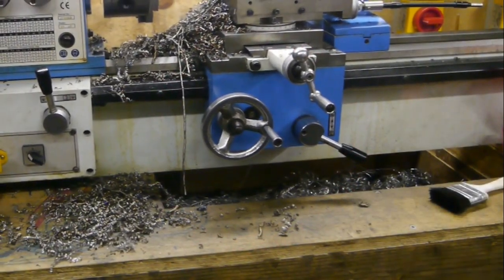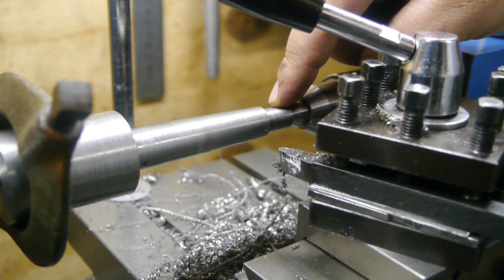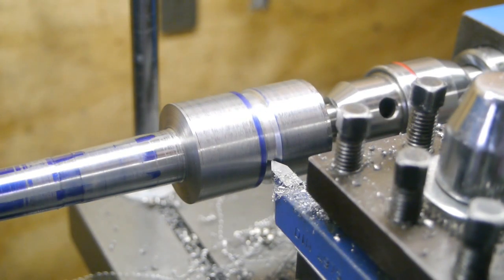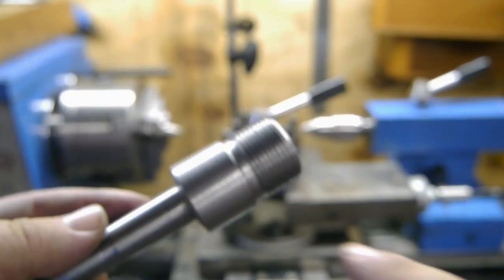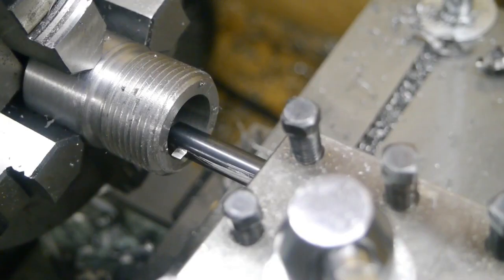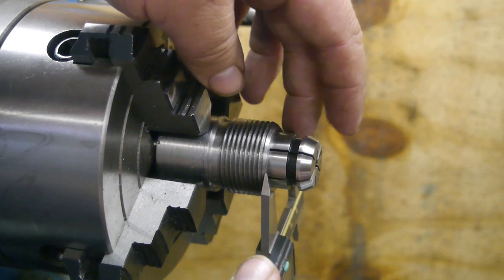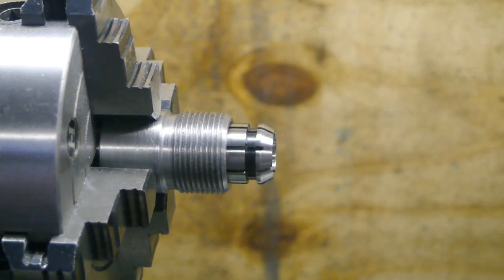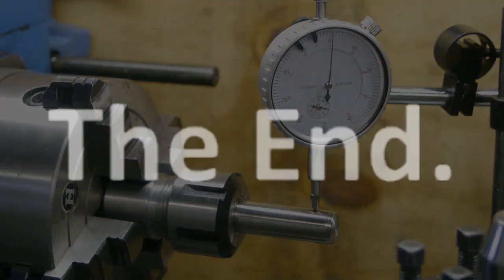Making a collet holder for in my MT2 tailstock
At the local flea-market I bough an unknow MT3 collet set. But the tailstock of my lathe is MT2. So in this video I'm trying to make a collet holder that is hopefully a bit more precise than my drill chuck :)